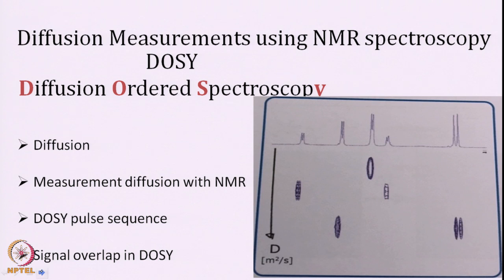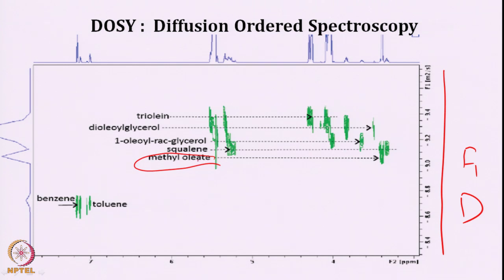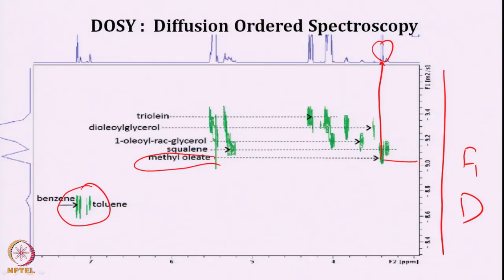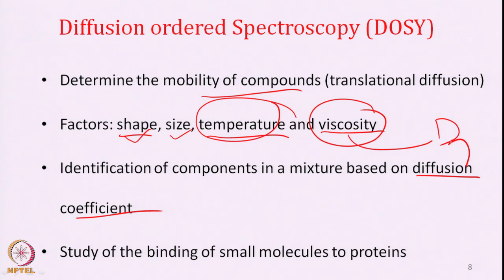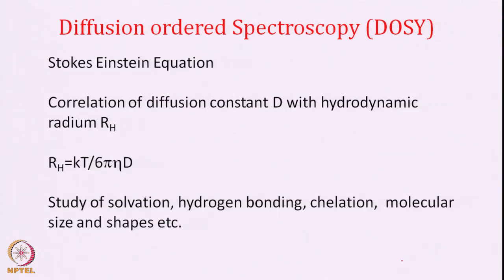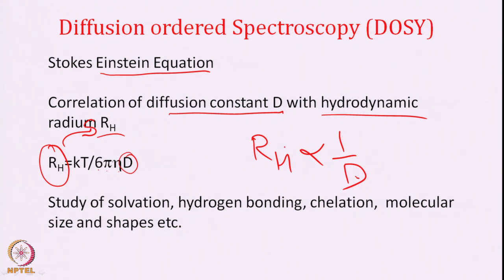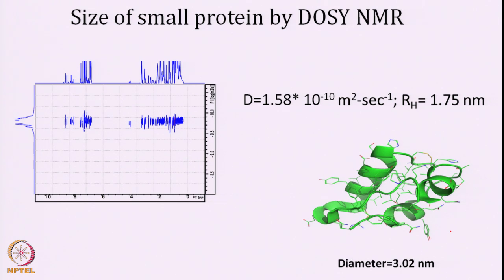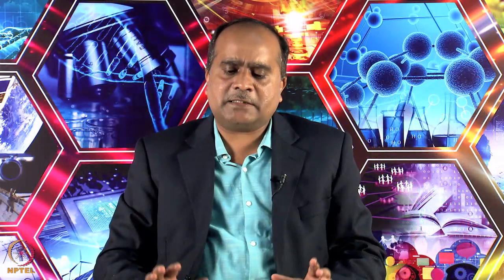Lecture 60: Diffusion Ordered Spectroscopy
Diffusion Ordered Spectroscopy